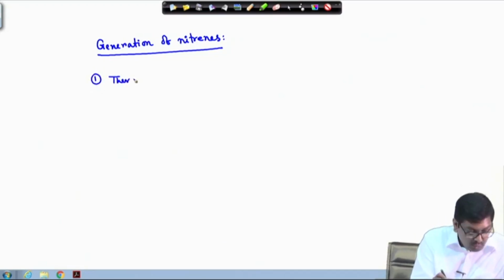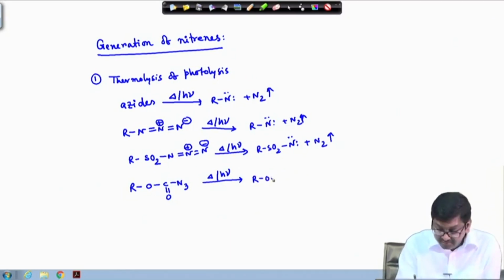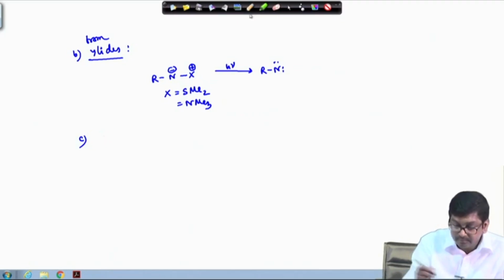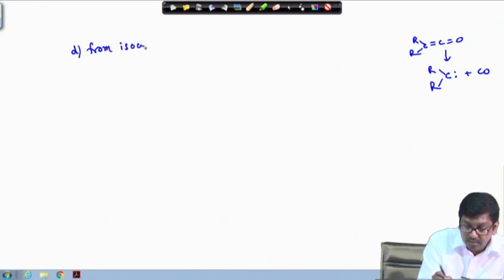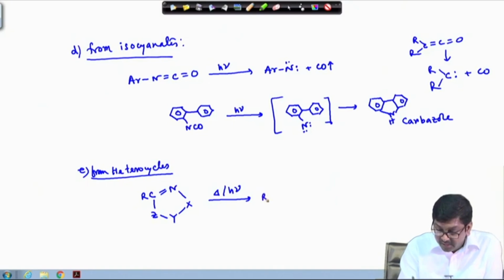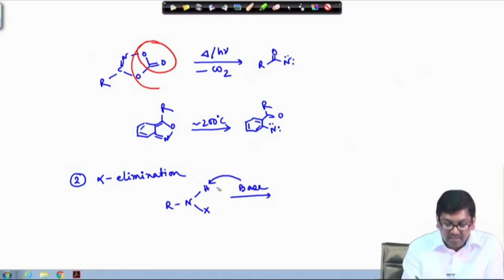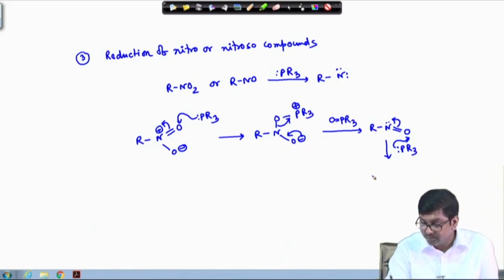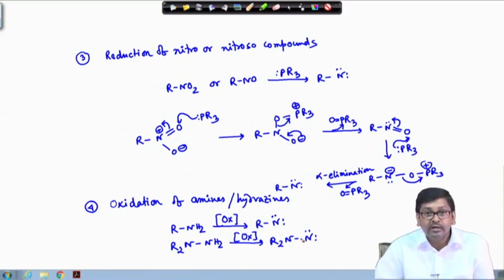Lecture 17 : Nitrene (Contd.)